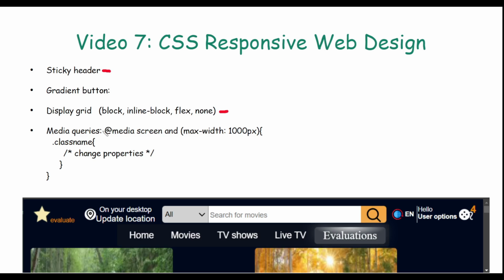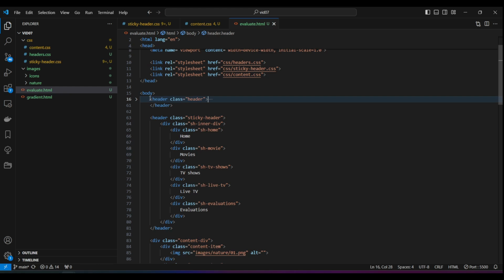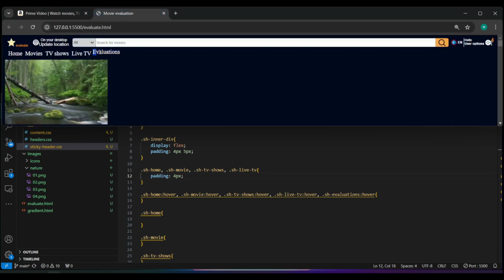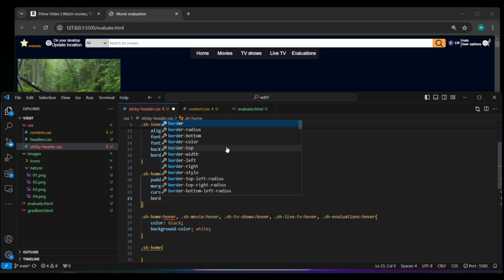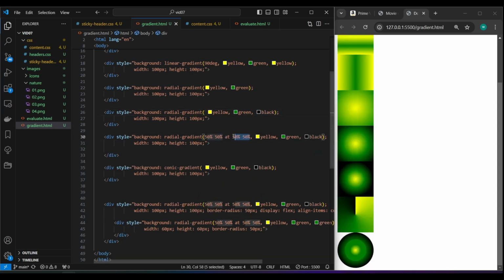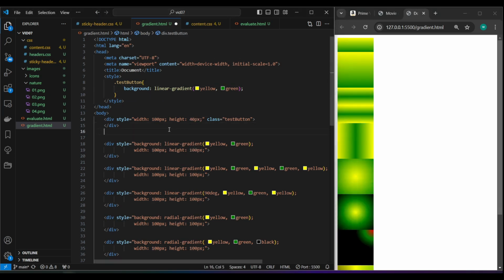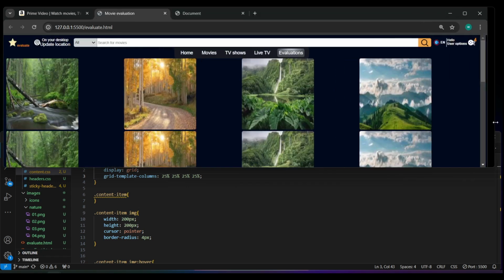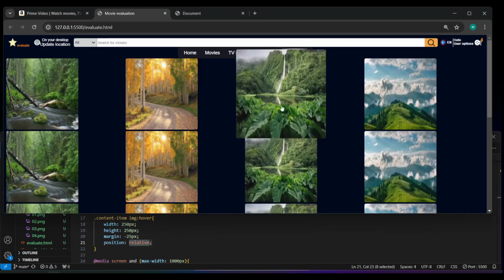Front-end vscode, HTML, CSS, javascript 07: CSS Responsive Web Design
In this video I will show different features in vscode:
1- Sticky header
2- Gradient button
3- Display grid   (block, inline-block, flex, none)
4- Media queries